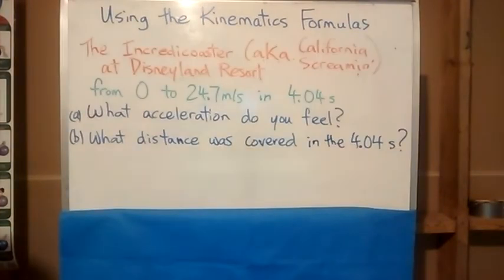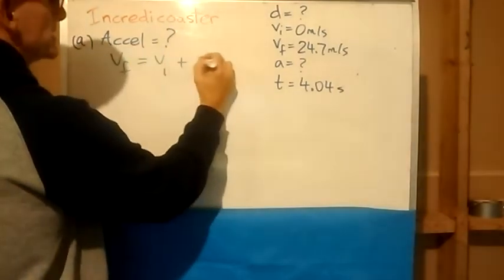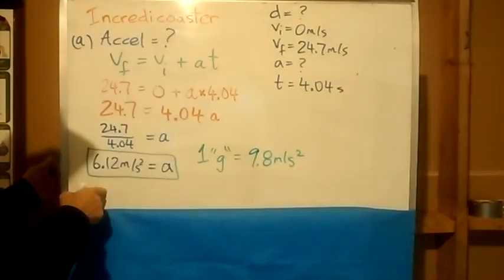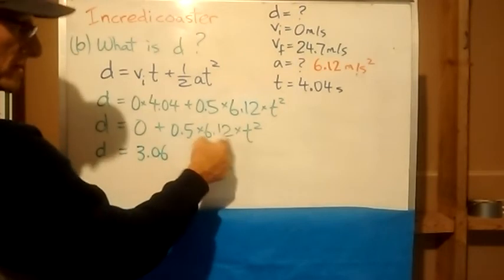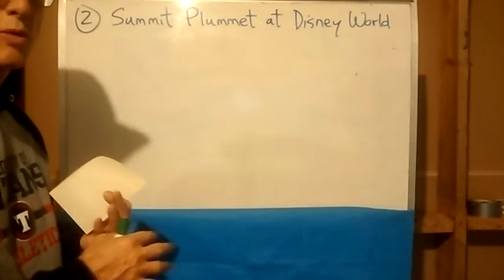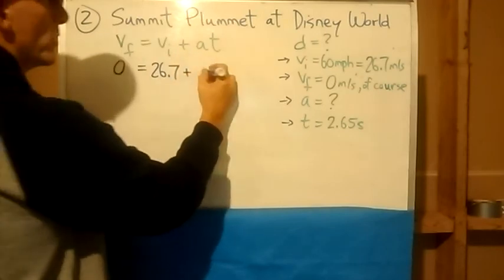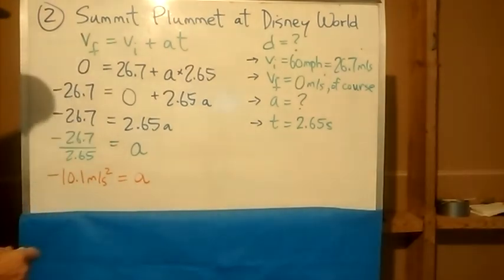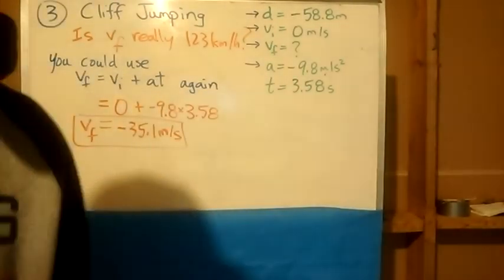Kinematics Part2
Use of Kinematics equations in real life examples.